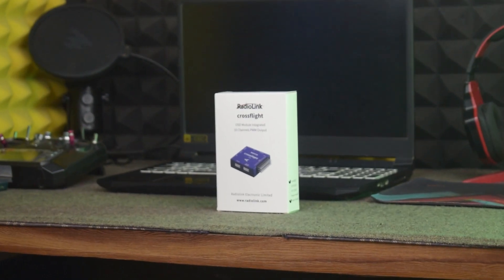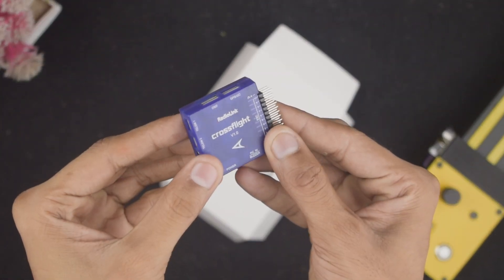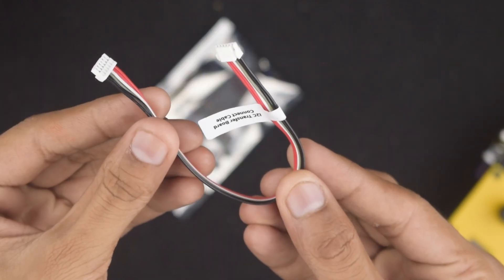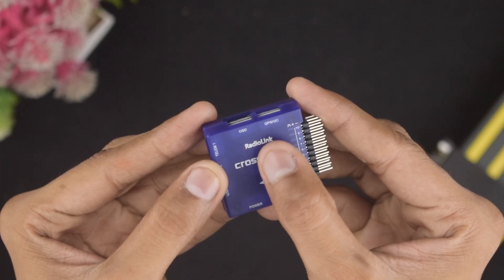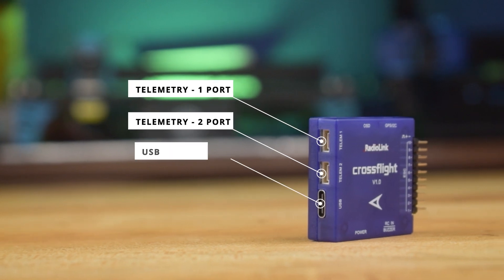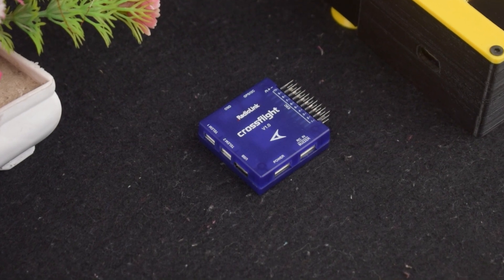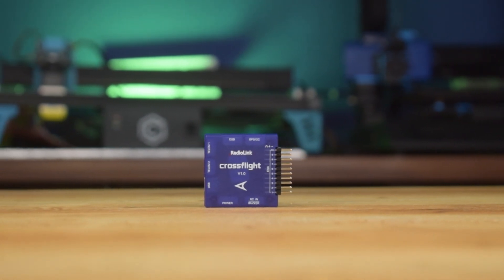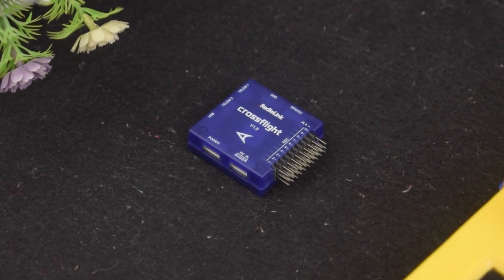Best & Cheap Flight Controller - RadioLink Crossflight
नमस्कार मित्रों(Namaskar Mitro), I am back again with another Video, Today I have an amazing product, The all-new CrossFlight Flight Controller by RadioLink. In this video, I am Going to do the unboxing and review of this Crossflight flight controller which is a cheap alternative to Radiolink Pixhawk.

If you want free music for your videos then